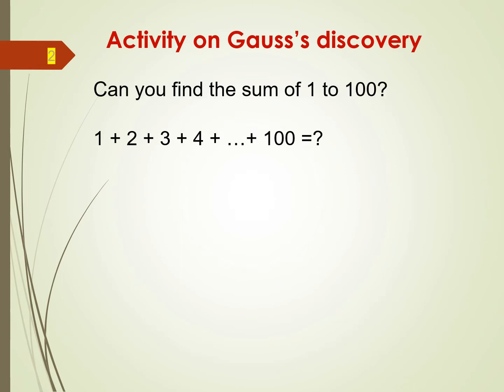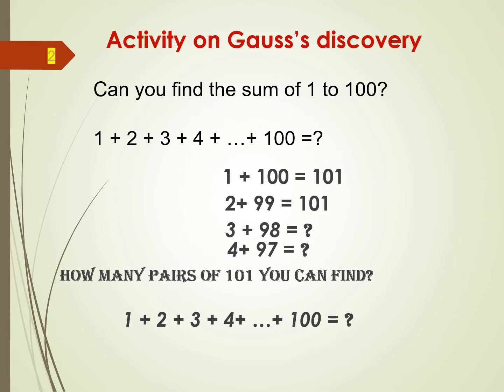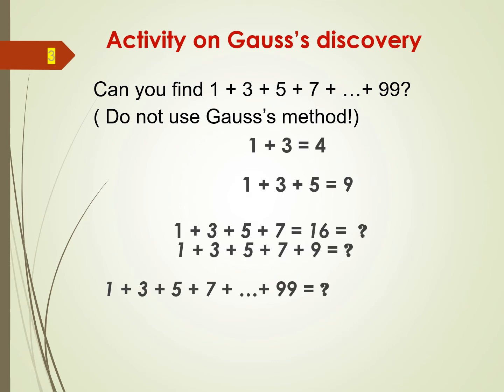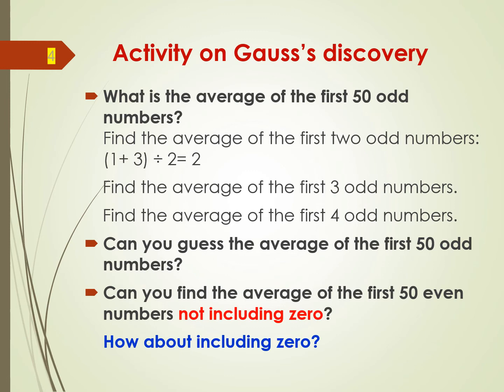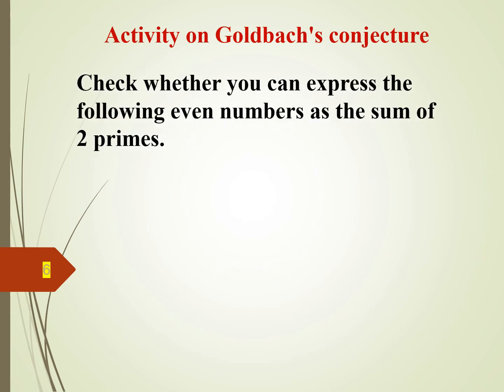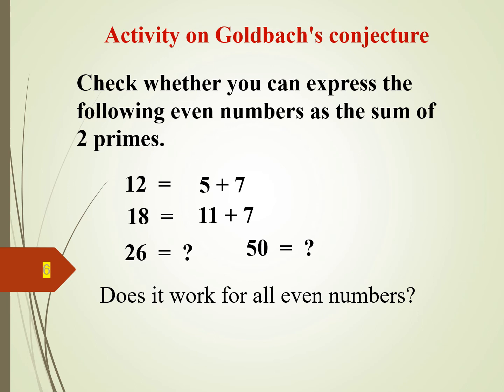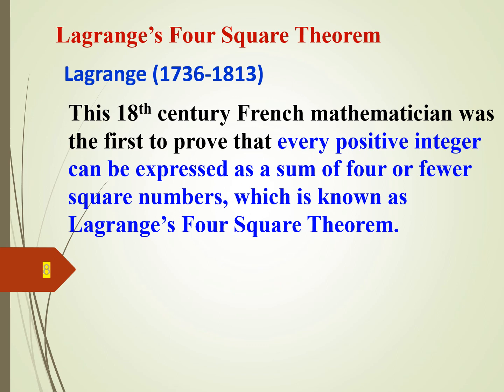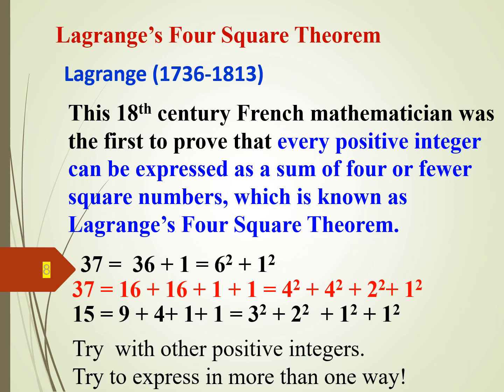Effective Math Teaching Through Problem Solving - Lesson 3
This channel is a supplement of our online course for school teachers, called Experiential Math Content Creator (EMCC) launched by our company Experiential Math Solutions.  We have planned to launch videos for parents to help their kids with mathematics learning and problem solving.

0:01 Problem-solving For Effective Mathematics Teaching & Learning
4:35  The average of the first two odd numbers
9:34 Lagrange's Four Square Theorem Lagrange (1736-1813) This 18th century French mathematician was the first to prove that every positive integer can be expressed as a sum of four or fewer square numbers, which is known as Lagrange's Four Square Theorem.